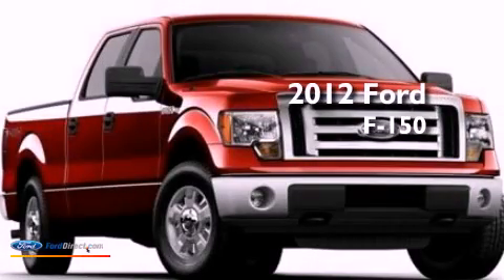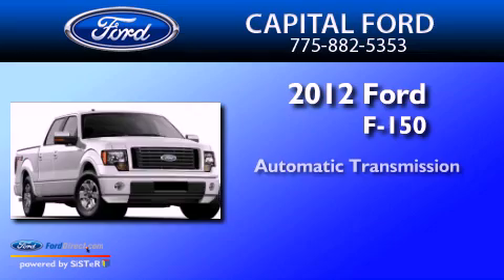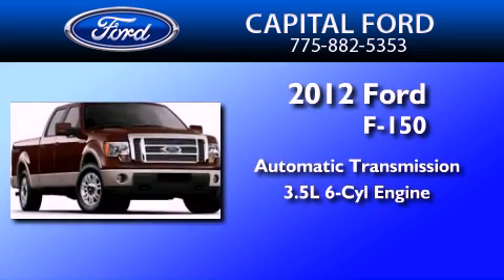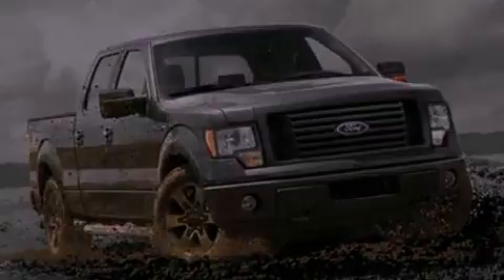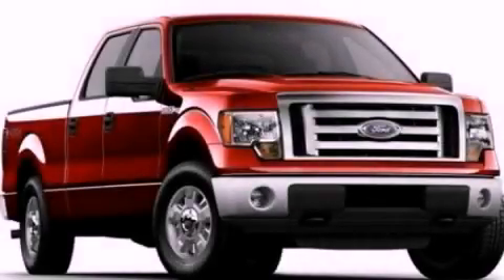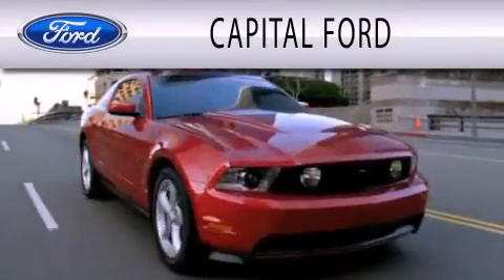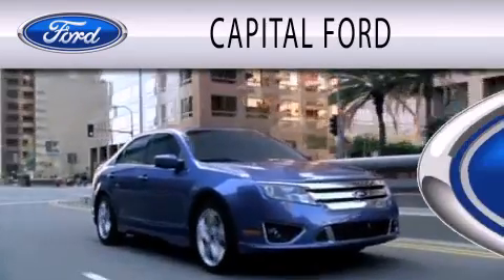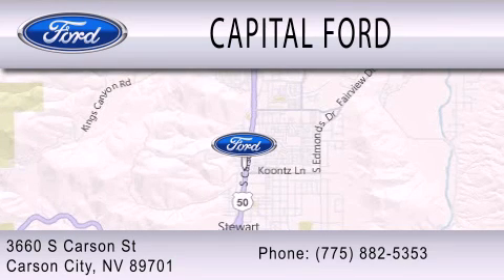2012 Ford F-150 Carson City NV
Year : 2012
 Make : Ford
 Model : F-150
 Engine : 3.5L V6 24V GDI DOHC TWIN TURBO
 Trans . : 6-SPEED AUTOMATIC
 Exterior : GRAY

 Interior : BLACK
 Stock : 27775